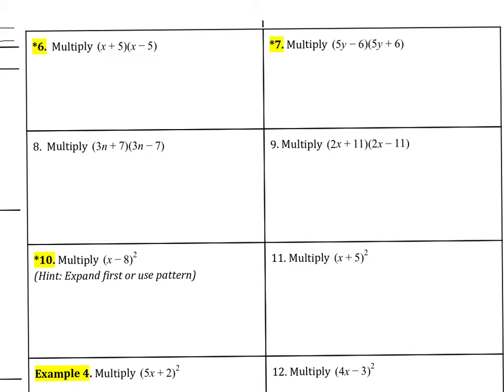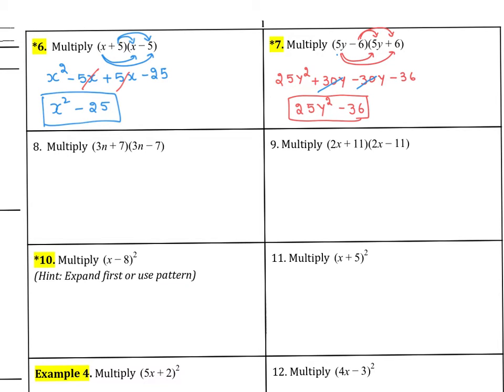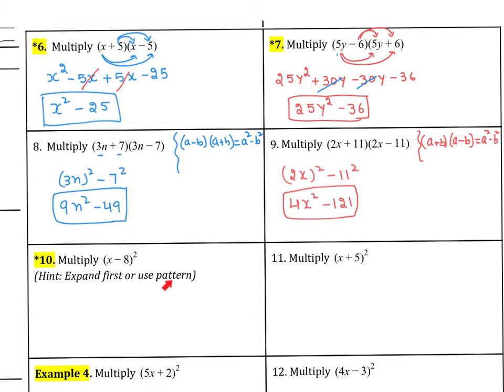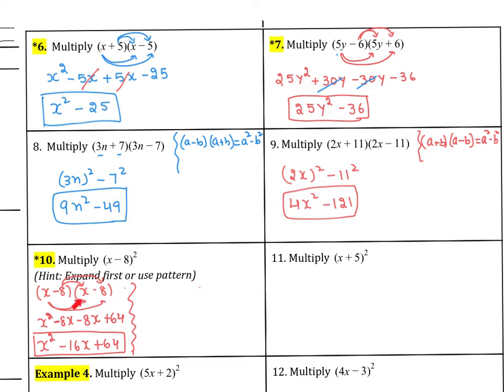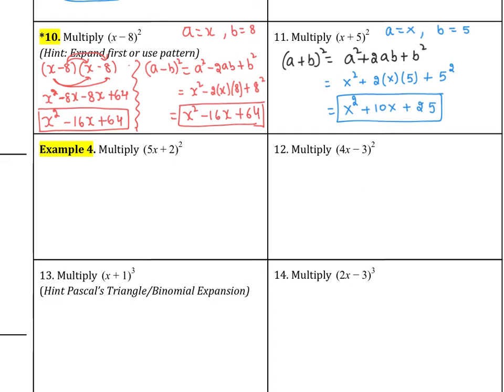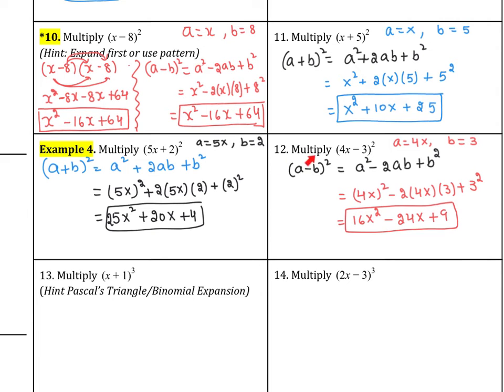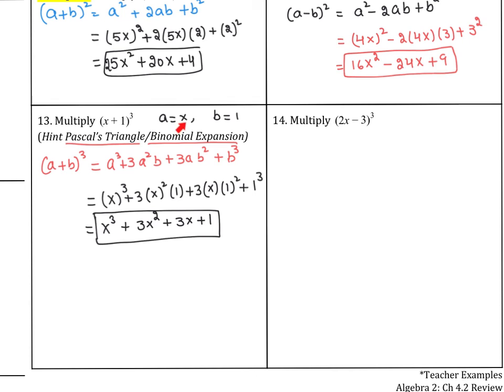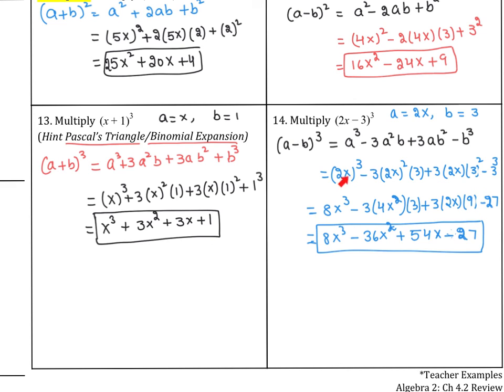Ch 4.2 Review (VL) Part 2 #6-14